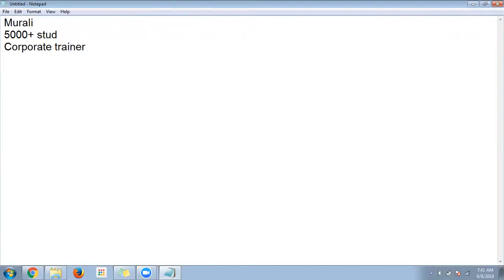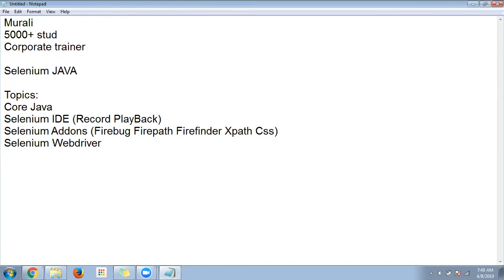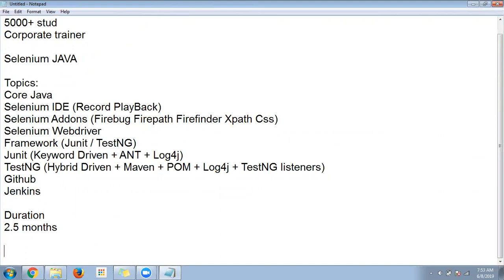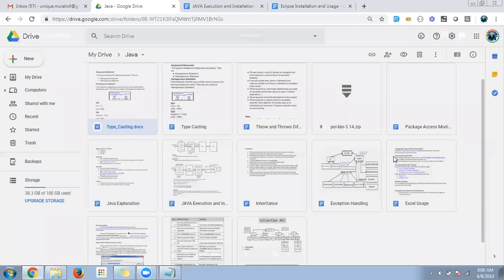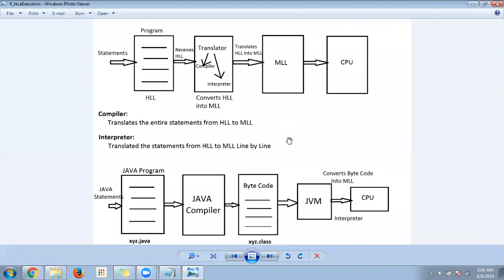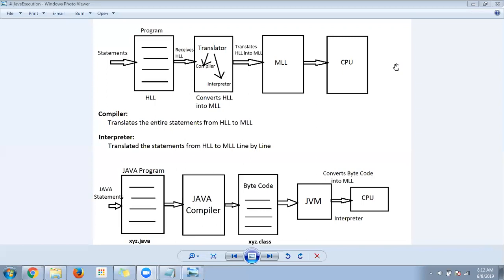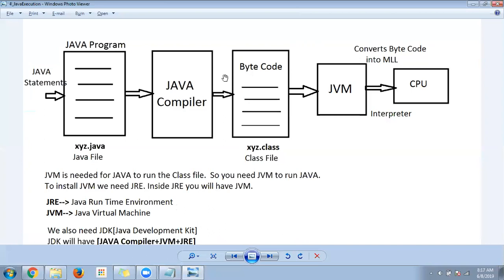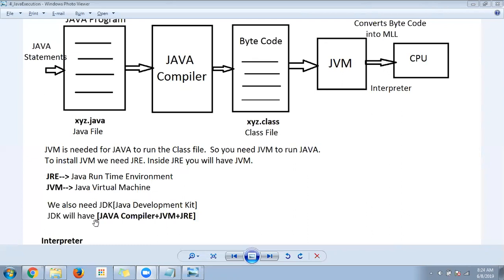Demo on Java Selenium Class 1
Introduction about Trainer
Syllabus discussion
Training methodology
Discussion on Documents, Assignments and Mails to be sent